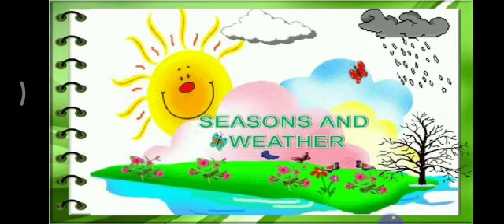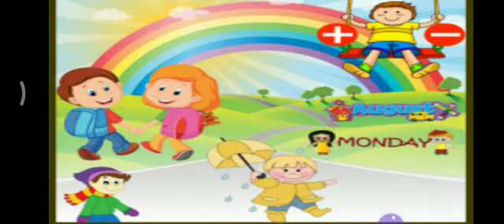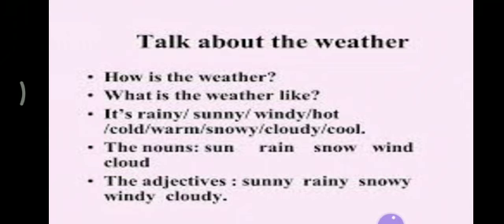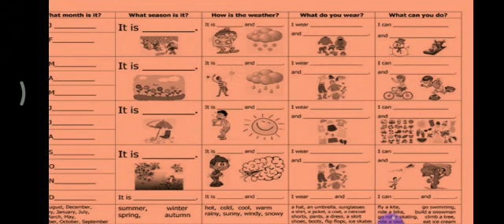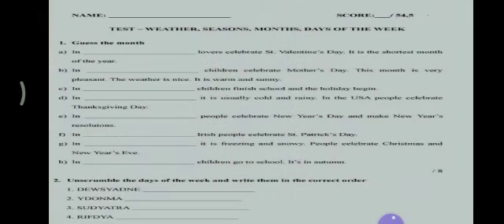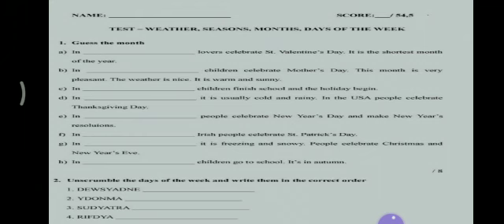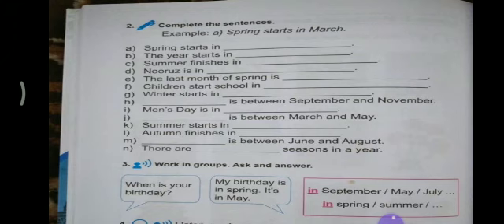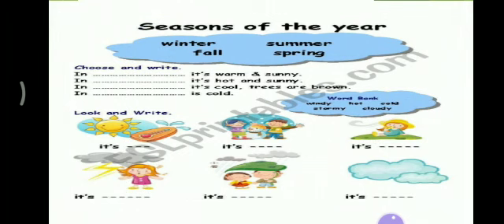Англис тили 4-кл Seasons and weather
Аденова Гульдана Нурмаматовна - орус тил мугалими
№4 Д.Шопоков атындагы жалпы орто билим берүү мектеби,
Жалал-Абад областы, Кара-Көл шаары